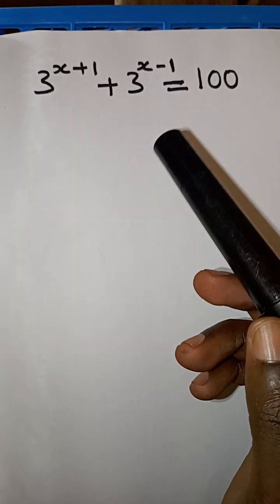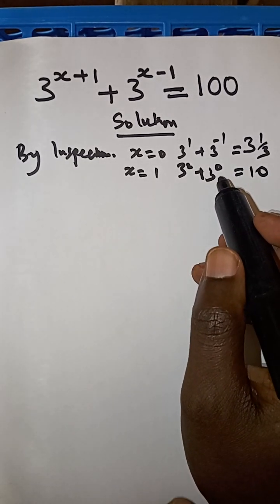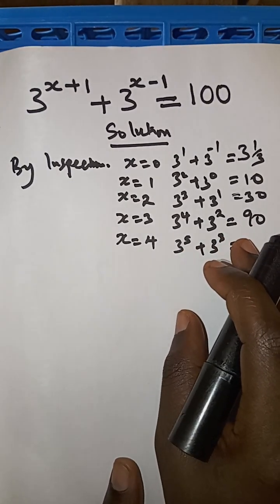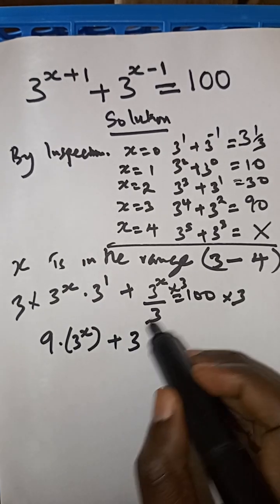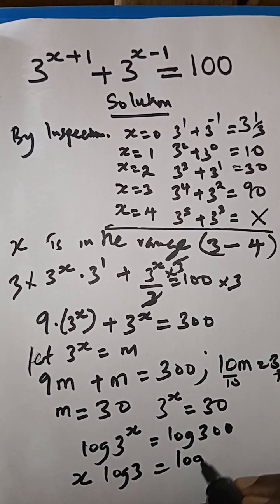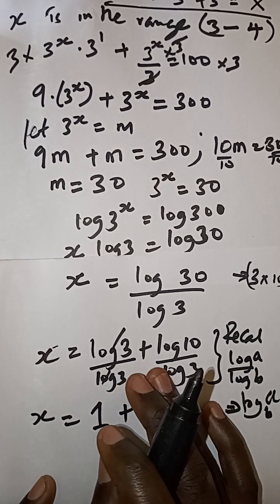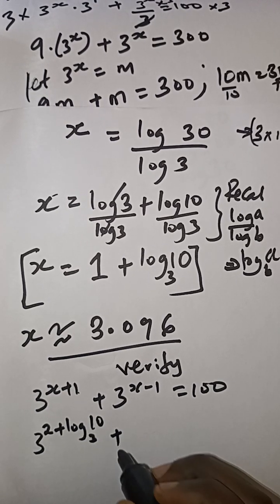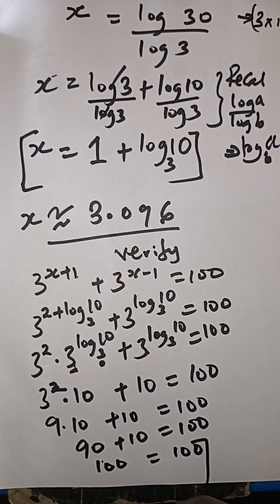UNITED KINGDOM,Can you solve this??|Olympiad math question